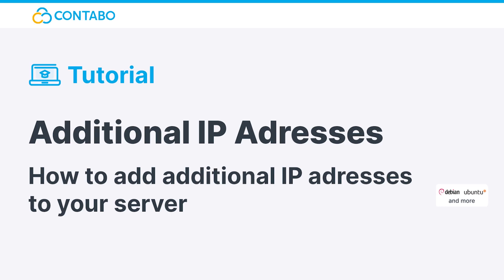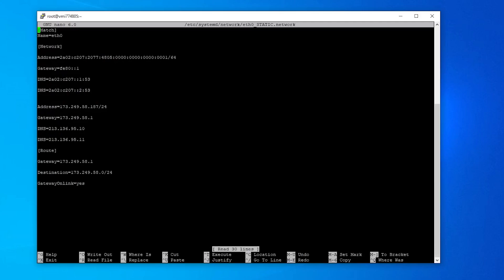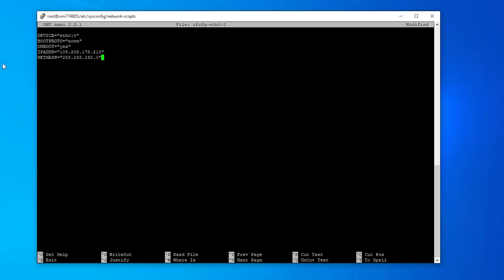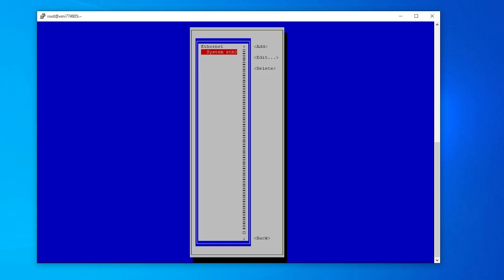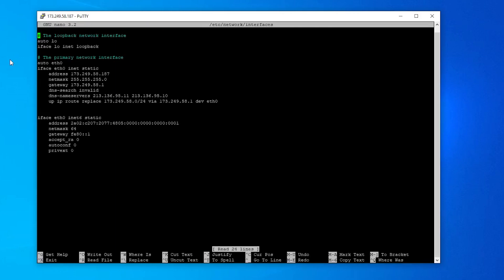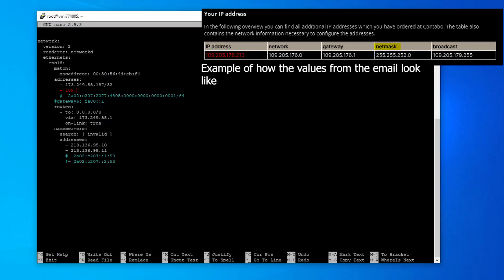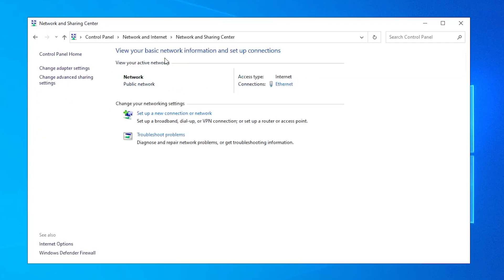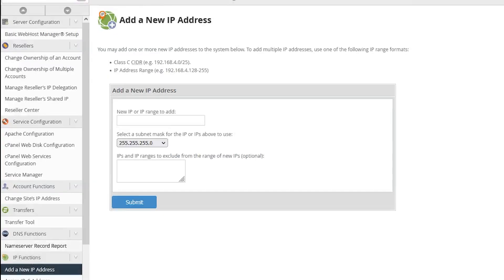Configuring Additional IP Addresses (Ubuntu, Windows Server and more!)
In this video, we will show you how to configure additional IP addresses on your Server.
This Video will cover all popular operating systems
Although this video has a Contabo branding, it is designed to be helpful for everyone regardless of your server provider.

Timestamps:
0:00 Intro
0:54 Arch Linux
2:05 CentOS 7.x
3:40 FreeBSD 12.2
4:57 Rocky Linux 8.4
6:40 Debian (10/11) & Ubuntu
8:05 Ubuntu (17.10 and above)
9:05 OpenSUSE Leap 15.2
10:15 Windows Server
11:39 cPanel.

Commands used in this Video:
General Commands:
Become a power user:
sudo -i

Arch Linux:
Install nano:
pacman -S nano
Open the config file:
nano /etc/systemd/network/eth0_STATIC.network
Reboot the server:
reboot

CentOS 7.x:
Install nano:
yum install nano
Navigate to the config folder:
cd /etc/sysconfig/network-scripts
Create a Virtual Interface:
nano ifcfg-eth0:0
Paste in the following content:
DEVICE=”eth0:0”
BOOTPROTO=”none”
ONBOOT=”yes”
IPADDR=”[IP ADDRESS]”
NETMASK=”[NETMASK]”
Reboot the server:
reboot

FreeBSD 12.2:
Install nano:
pkg install nano
Open the Conf:
nano /etc/rc.conf
Insert this line:
ifconfig_vtnet0_alias1=”inet [IP_ADDRESS] netmask [NETMASK]”
Reboot the server:
reboot

Rocky Linux 8.4
Open nmtui:
nmtui

Reboot the server:
reboot

Debian (10/11) & Ubuntu (until 17.04):
Open the config:
nano /etc/network/interfaces
Reboot the server:
reboot

Ubuntu (17.10 and above):
Open the config:
nano /etc/netplan/01-netcfg.yaml
Apply changes:
netplan apply
Reboot the server:
reboot

OpenSUSE Leap 15.2:
Open YaST:
yast2 lan
Reboot the server:
reboot

Video by:
Tobias "TM" Mildenberger aka. @realtmcsgo